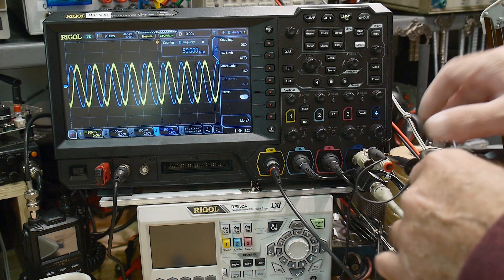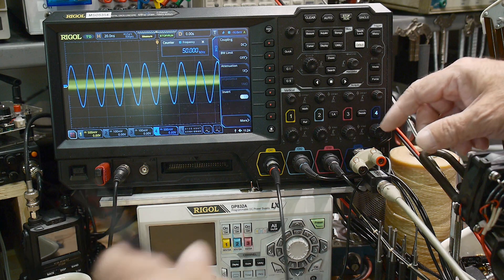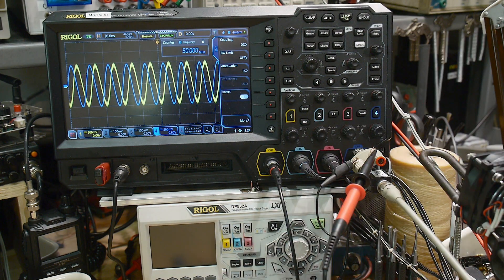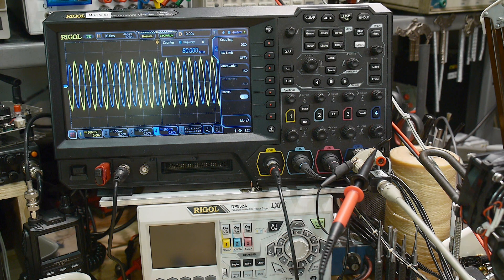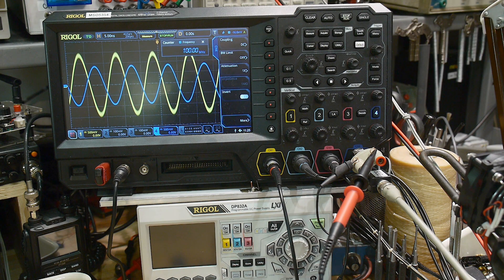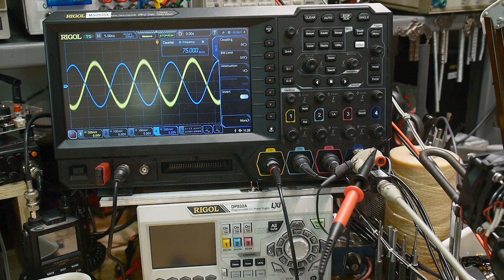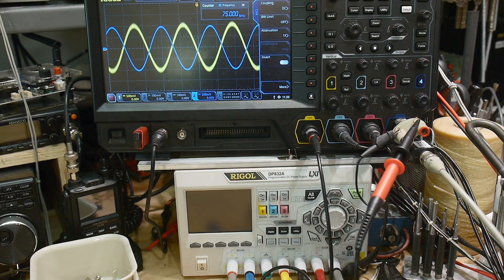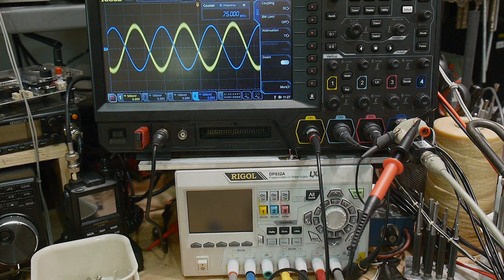#1120 100:1 Oscilloscope Probe Frequency Measurement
Episode 1120
A viewer wanted to see the frequency response of this HV probe